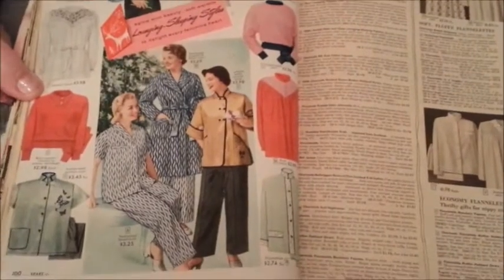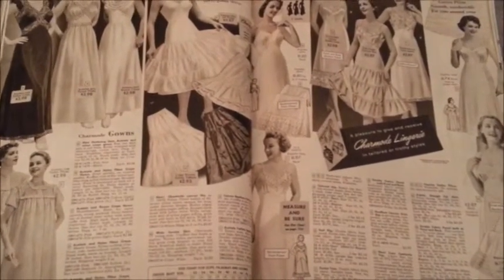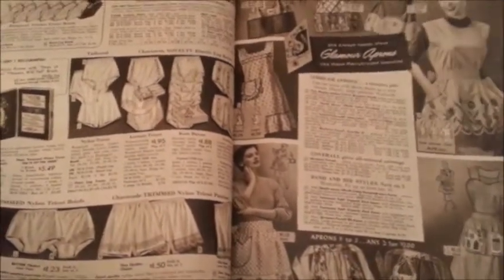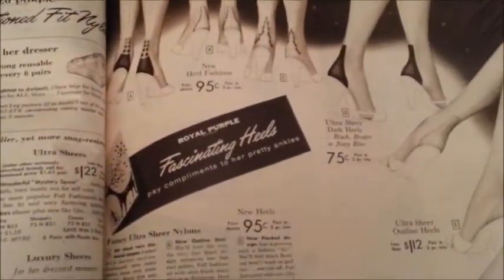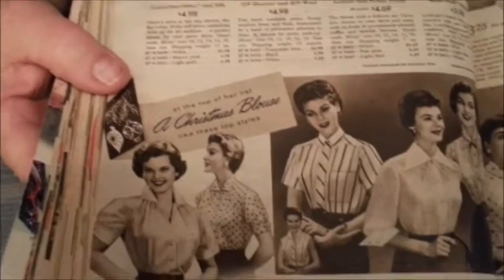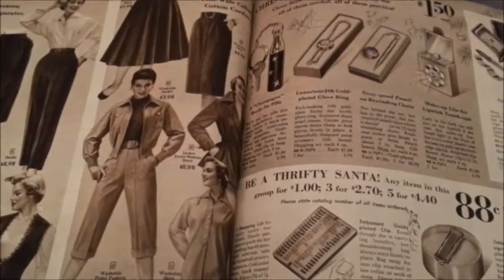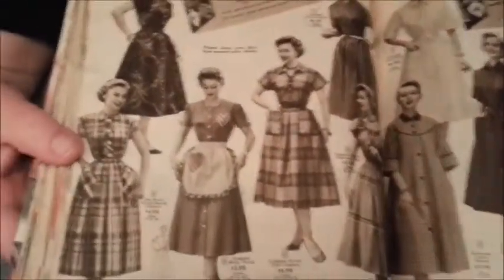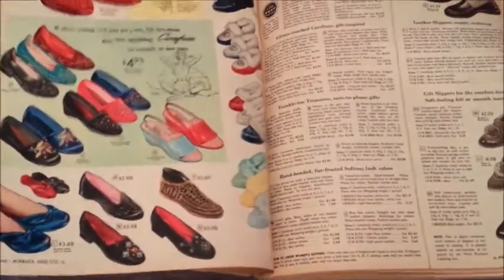Sears Catalog 1954 Part 2 Womenswear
A look through the Sears Catalog 1954 Christmas Book. Part 2 Womenswear and accessories. Includes women's clothes, shoes, jewelry, purses, and accessories